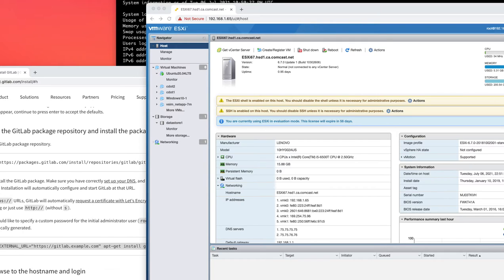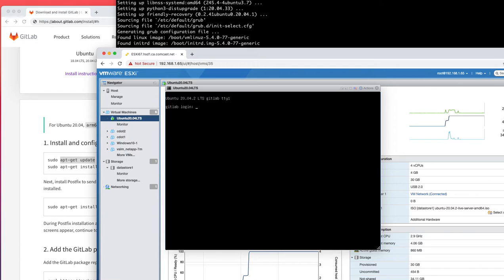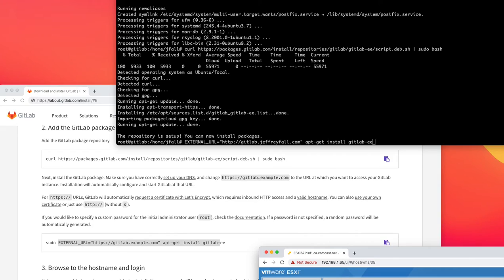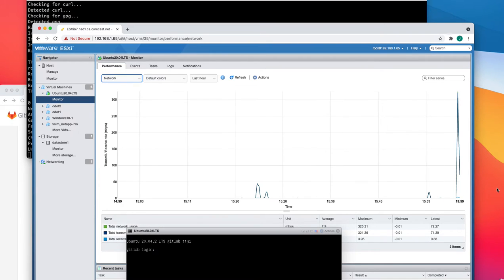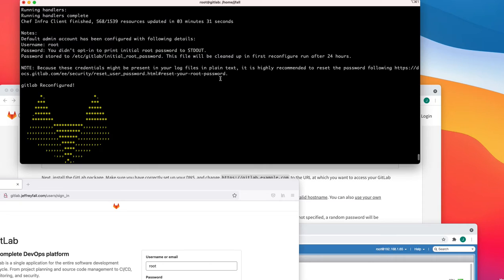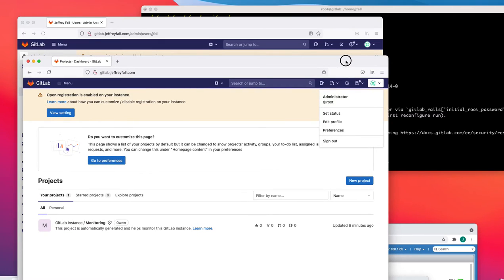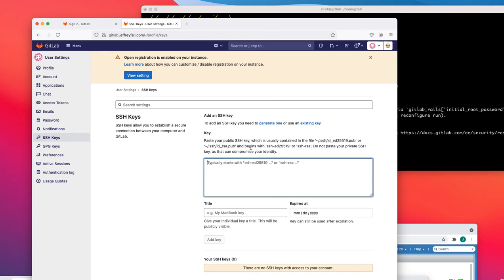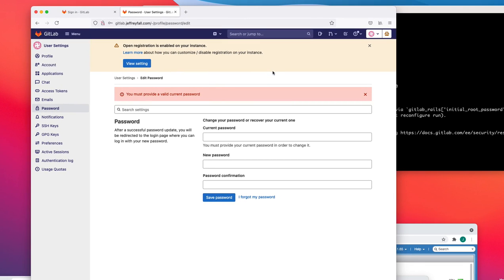How to install Gitlab on a home network on Ubuntu 20 04 LTS